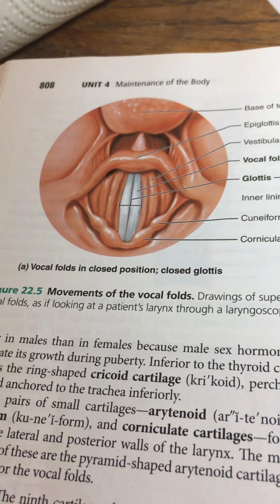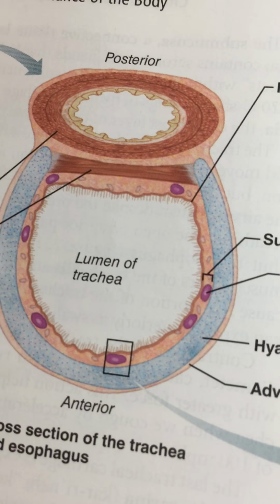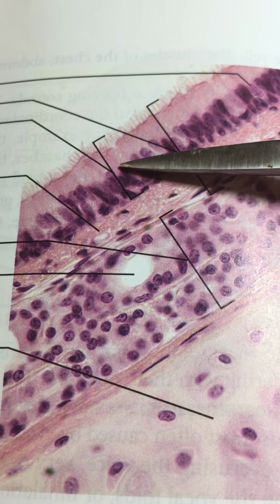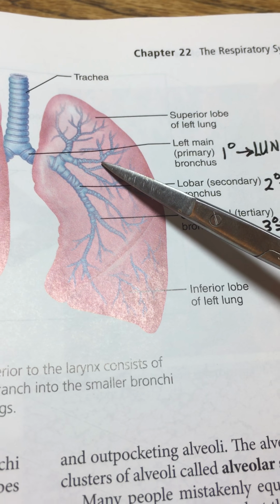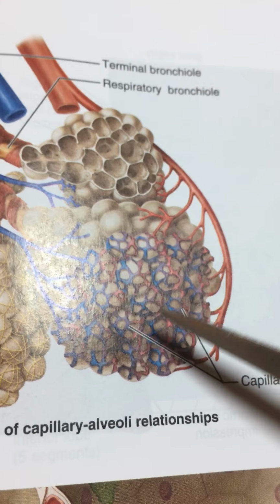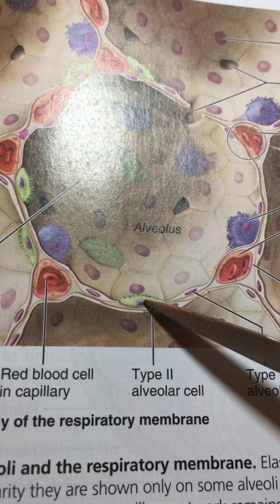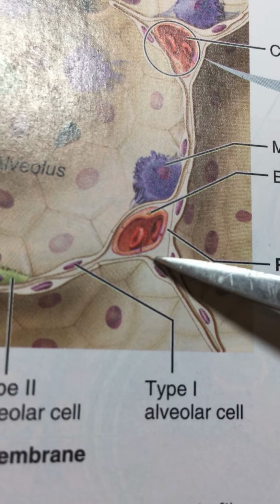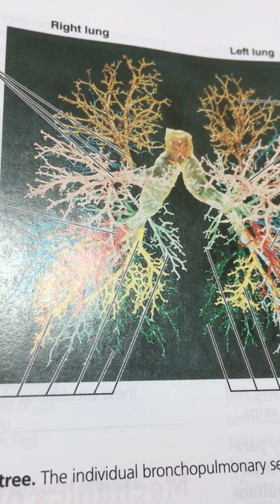Respiratory System 2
2nd episode in Respiratory System.